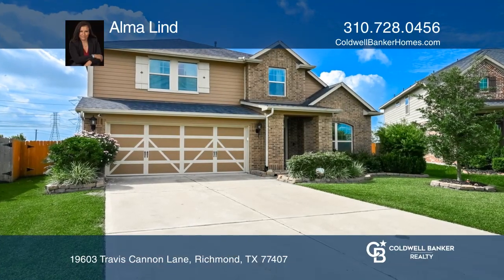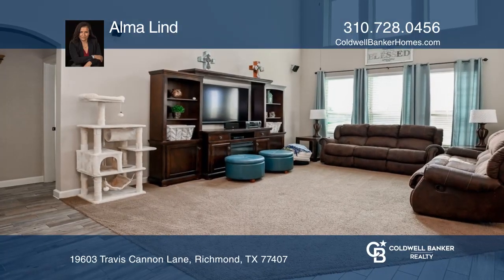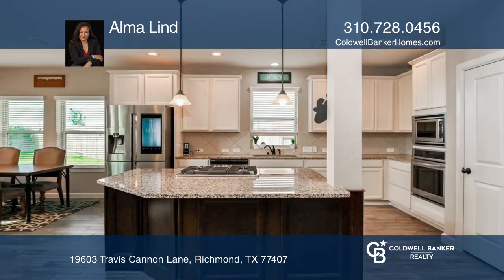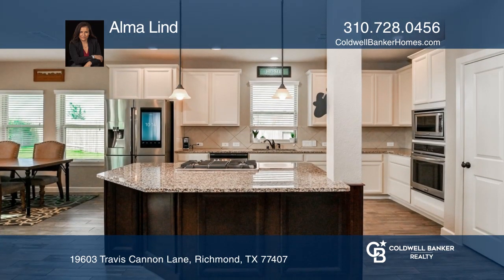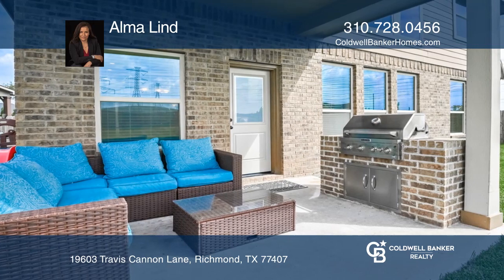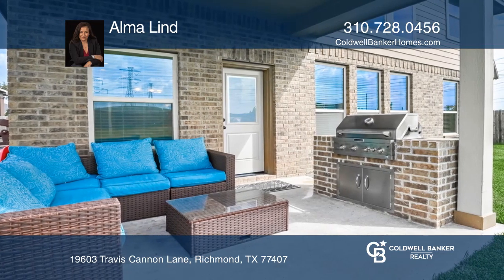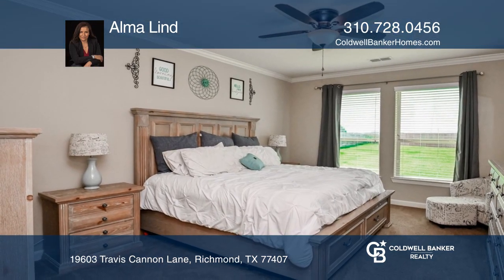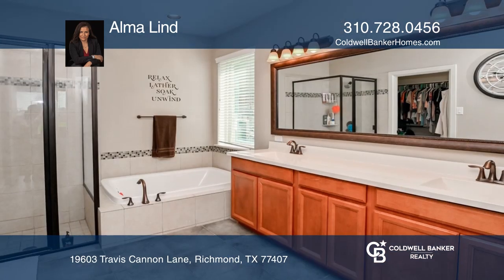19603 Travis Cannon Lane Richmond, TX | ColdwellBankerHomes.com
19603 Travis Cannon Lane, Richmond, TX

Beautiful two story David Weekley home in a calm subdivision of Grand Mission Estates in Richmond on an oversized lot over 1/4 acre. Original owners since 2015 have kept the home in excellent condition, lots of upgrades and improvements and ongoing maintenance. Upgrades include water softener, outdo